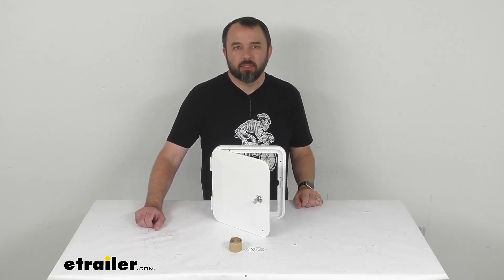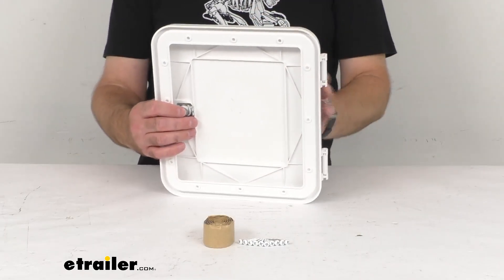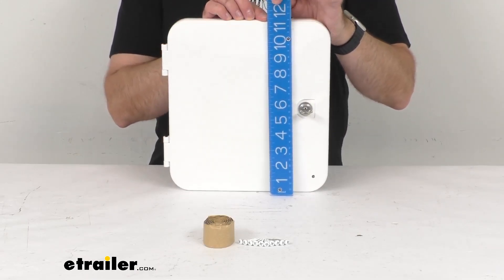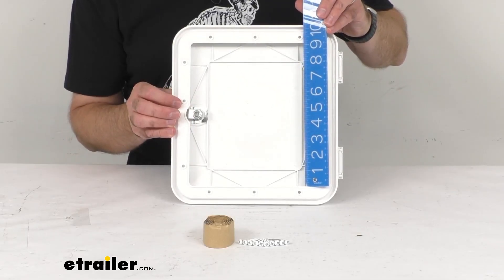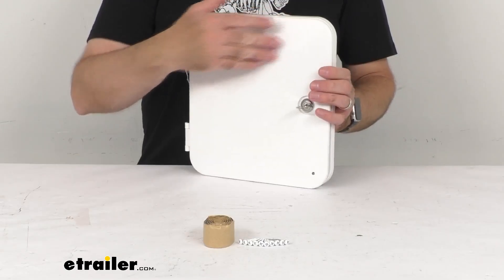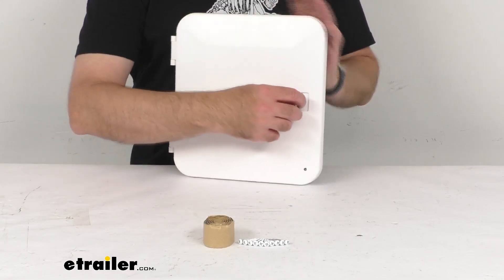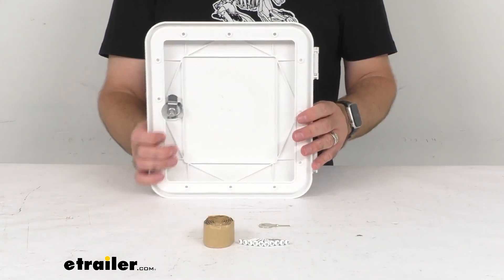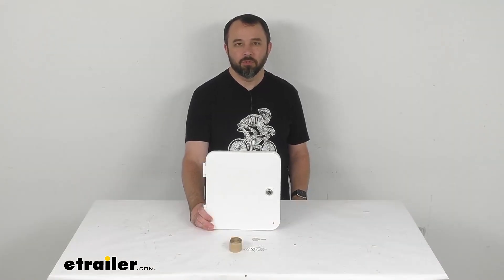etrailer | B and B RV Multi-Purpose Hatch Feature Review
Click for more info and reviews of this B and B Molders RV Access Doors:

Hi, everybody. Andy here with etrailer.com.  Let's take a brief look together  at this B&B Polar White RV Multipurpose Hatch.  This locking molded plastic hatch  is going to give you exterior access for any RV need.  The open back is going to allow for a direct pass-through  or recessed inlet.  And before we go any further,  let me go ahead and give you some overall dimensions  just so you can be confident this is going to work for you.

Trigger my ruler here.  So looking at the outside width first,  holding up my ruler there,  looks like we're sitting right about 10-3/8 inches wide,  the height, about 11-3/8 inches tall.  And then the cutout,  looking right at about  8 inches wide or so on that cutout.  And then on the height, about 9-1/8 inches.  Now, the hatch flange  is going to secure to your exterior wall  with the supplied screws.

Butyl tape is also included with this.  And then of course this is going to lock,  and it does include a key.  So I'm gonna go ahead and push this shut  and then just lock it  so, as you can see, that's locked,  and you can see the latch in there.  And then to unlock it, I'm just gonna turn this,  and that's gonna allow me to open up that door,  so very simple.  It does include a key.

And this is made here in the USA of UV-stabilized plastic.  You're not gonna have to worry about this fading,  don't have to worry about it yellowing.  It's going to do a great job of resisting road salt  and the elements that it's constantly exposed to.  So this includes everything that you see here on my table.  This is NSF, CSA, and TEI certified.

And I think that's gonna wrap up our quick look today.  I do hope that it was helpful for you.  Again, my name is Andy. Thank you for joining me.